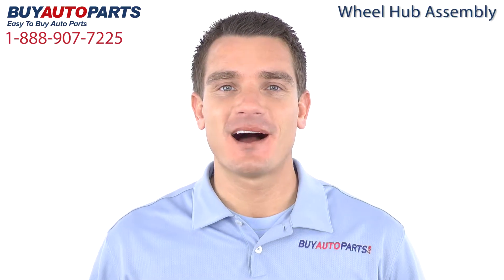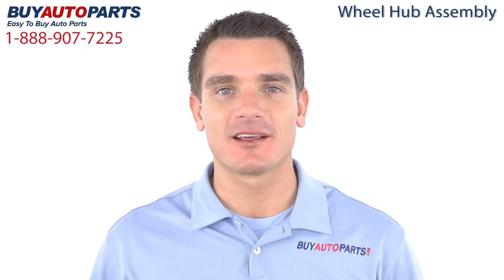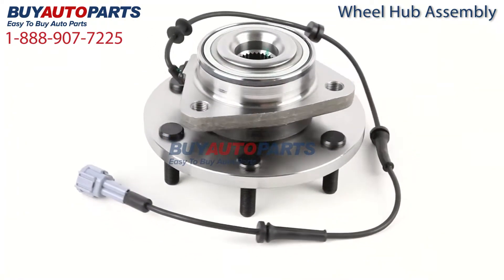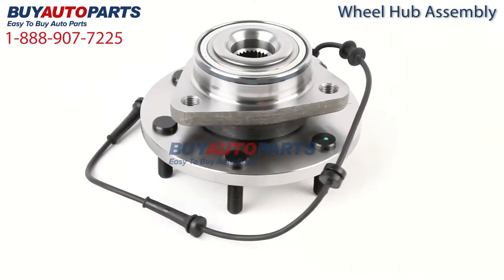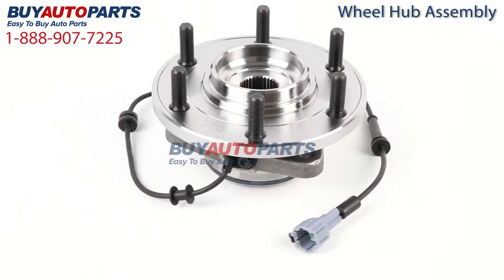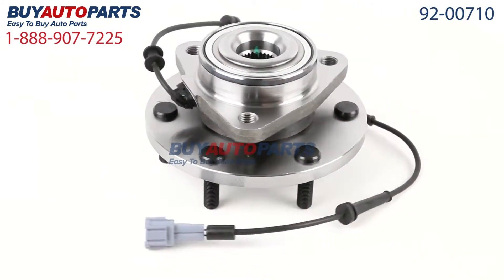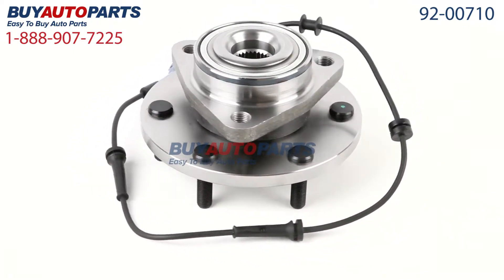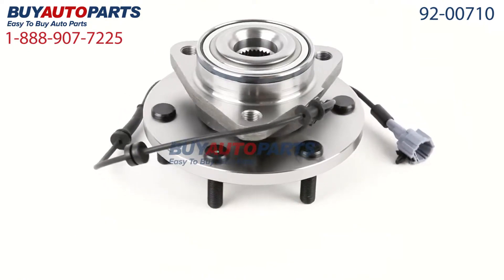Wheel Hub Assembly from BuyAutoParts - Part# 92-00710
This is a guaranteed fit replacement Wheel Hub Assembly from BuyAutoParts. This Wheel Hub Assembly fits various 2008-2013 Nissan and Ifiniti vehicles.

This Wheel Hub Assembly and all of our parts ship for free and come with the support of our American auto parts specialists who are here to assist you at . Click to place your order with confidence now or give us a call if you have any questions.